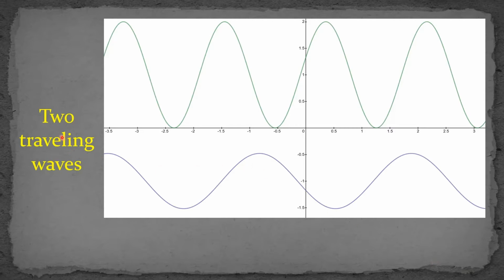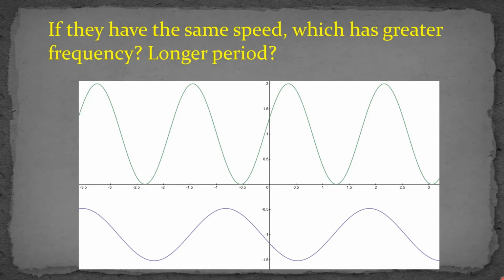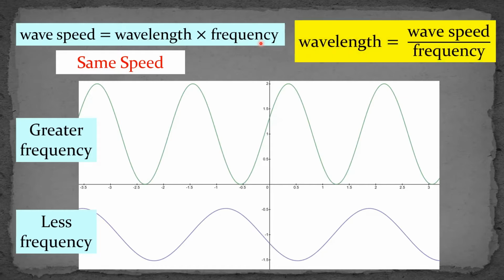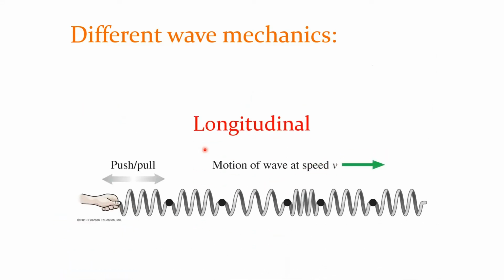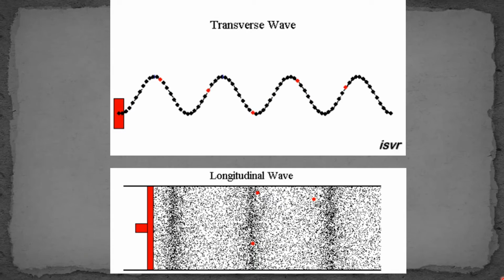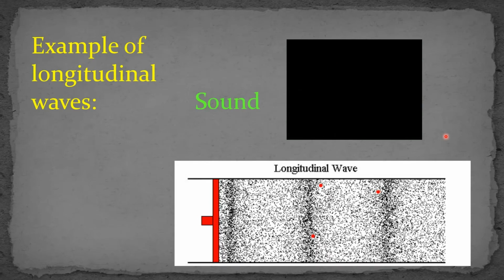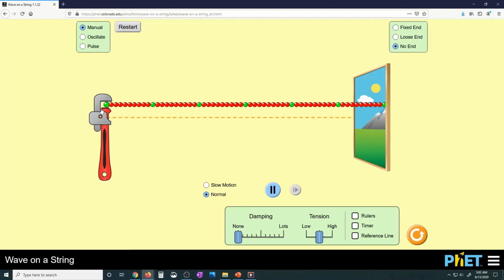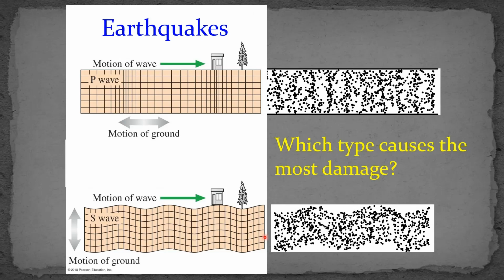June 15 Video 2 (Wave Motion - Ch 19)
A short intro to the basics of wave motion.